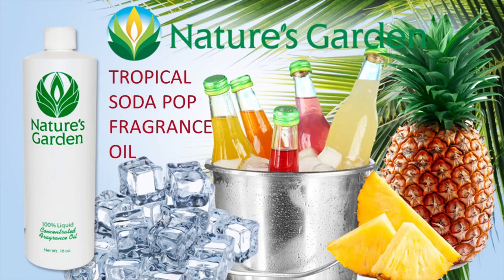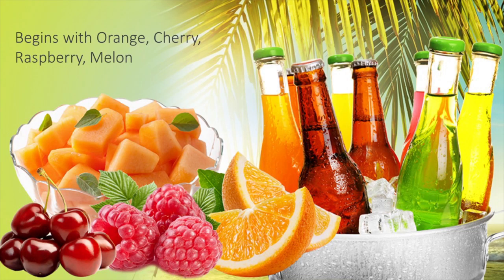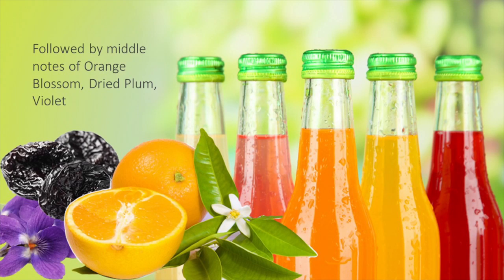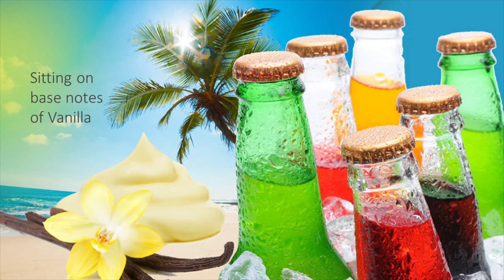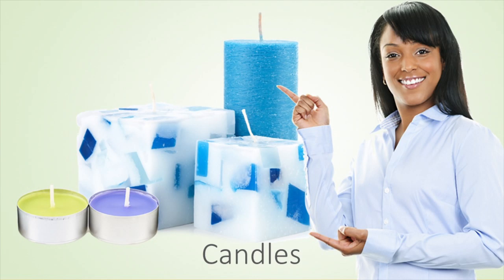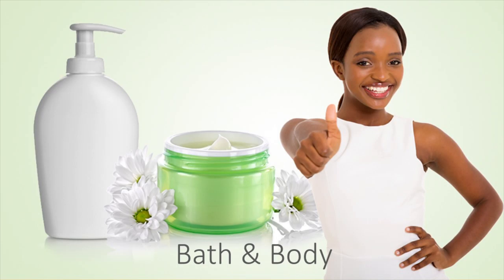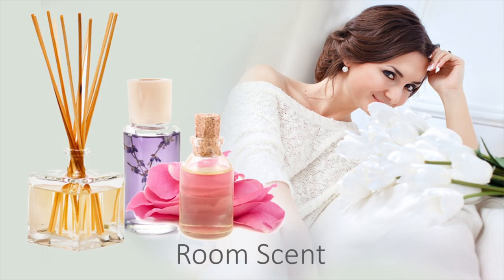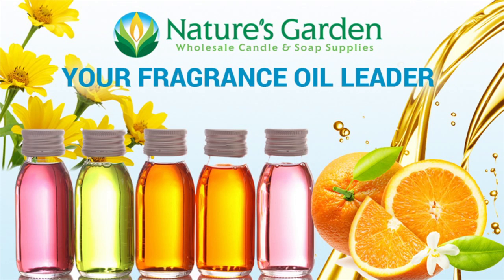Tropical Soda Pop Fragrance Oil- Natures Garden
An effervescent burst of juicy orange, sweet bing cherry and sparkling red raspberry blend with fruity floral notes of dried plum plus a pop of violet to create this mouthwatering soda fragrance.

Nature’s Garden
42109 State route 18